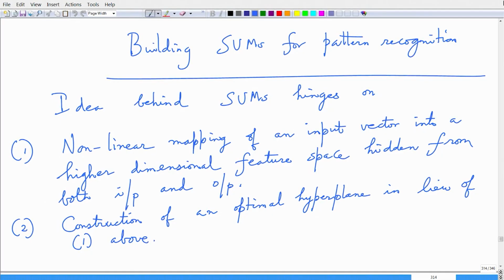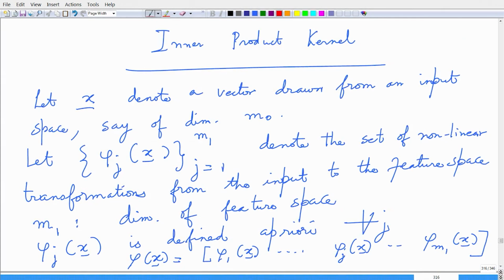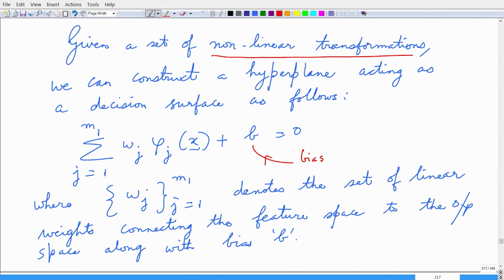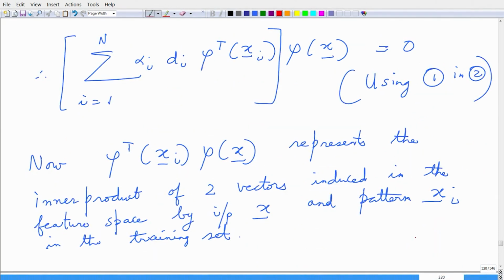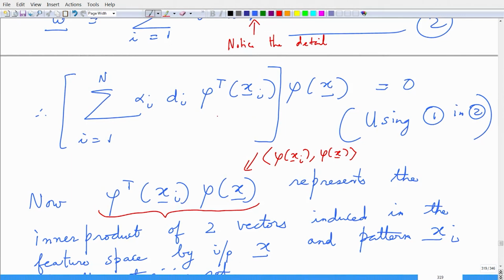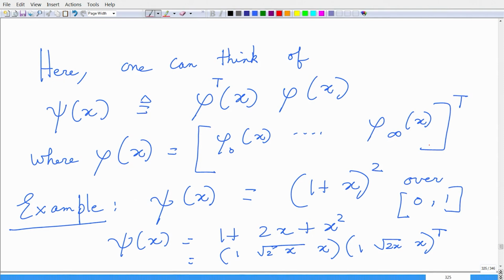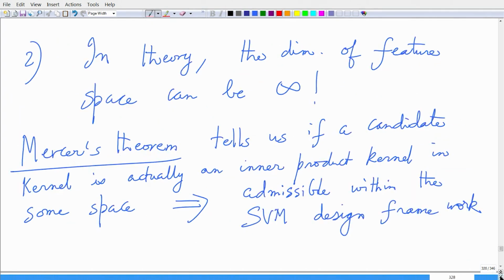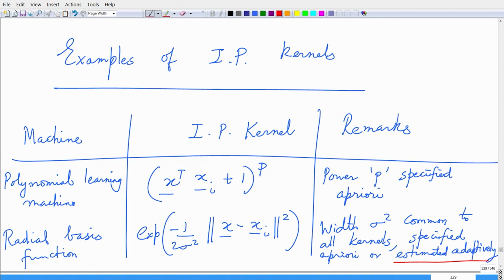Inner product kernel and Mercers theorem